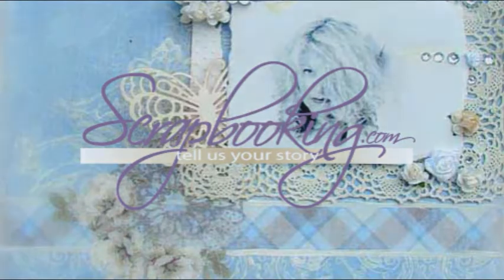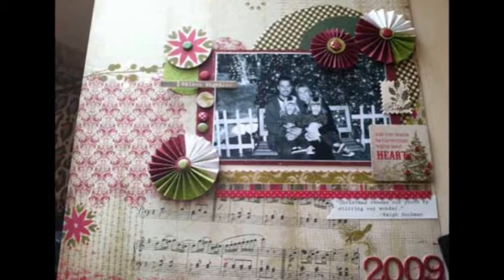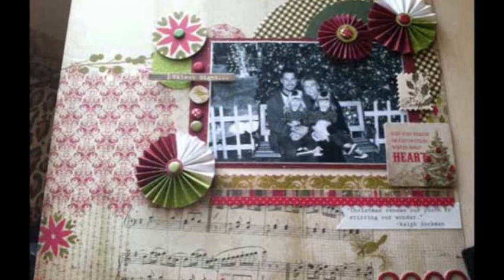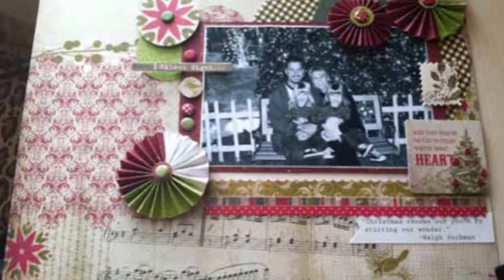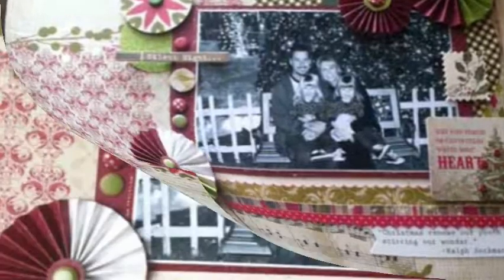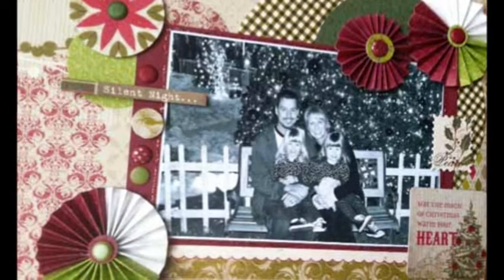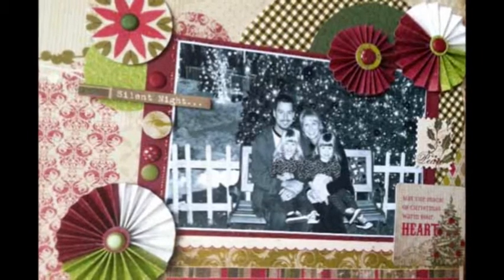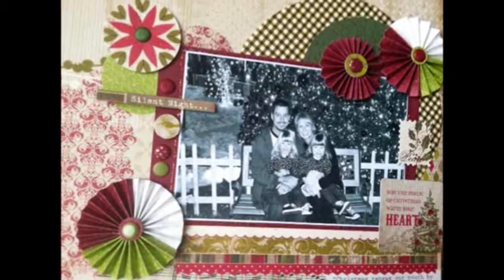Cardstock Article - December 2011, Scrapbooking.com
-- The photo in this layout is black and white to keep it the focus of the page, while cardstock embellishments highlight the picture.